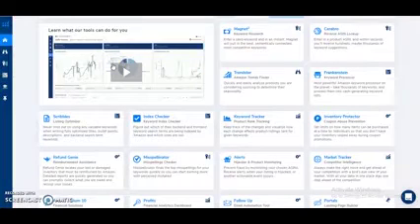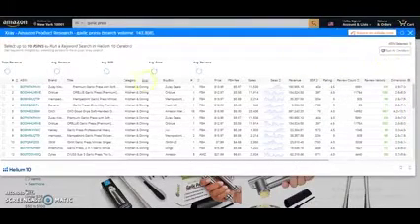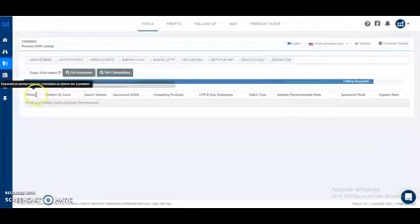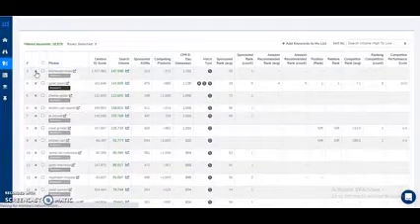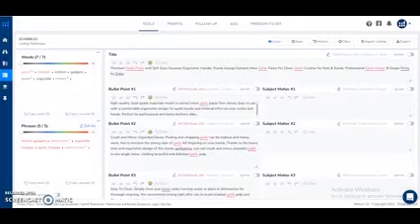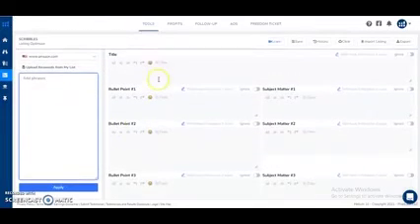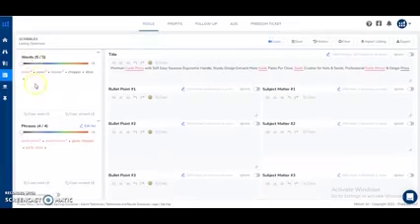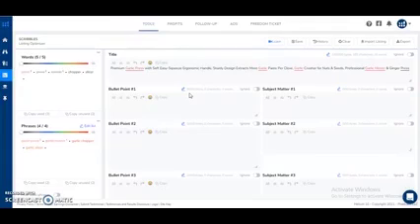How to find the top keywords on helium 10 | Amazon keyword research tutorial | Bizlo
How To Find Best Keyword On Helium 10 | How to find competitors keywords with Helium 10 in Less then this  Video | How To Find The Top Keywords For Your New Product By Comparing ASINs | Amazon Keywords Research Using Helium10 Cerebro | Product Description Keywords | [Urdu/Hindi] | Amazon Keywords Optimization Hind | How To Optimize Amazon Product Listing Top Video 2022  UPDATED Amazon Keyword Research Tutorial  Helium 10 Tool | how to find the best keywords for google ads | Bizlo.

How to Find Main Keywords of Products?

There are multiple ways by which one can find main keywords
Method 1:
On amazon sellers, listings read the title carefully and try to find the main keyword.
Copy the keyword which you think is the main keyword, put it into amazon search if it matches 70% of your targeted product it is the main keyword.
Method 2: (refer to picture 1)
If you find a keyword that has 70% of the similar result as per your product, copy it to Helium 10 magnet, apply Organic filter, sort as per search volume from high to low. Now top keywords will be your main keywords.
Method 3:
You enter a keyword into Amazon search and get 70% matching result but on the magnet, search volume is less than 1000 or not matching with exactly with your product. Apply the following steps:
run helium 10 extension
Select your targeted products (up to 10)
Run keywords research (refer to picture 2)
Now apply the following filters(refer to picture 3)
In Advance Rank filter
put 9 in 1st one (if selected 10 ASIN, 8 if 9 ASIN selected and so on)
2nd one Empty (always)
3rd one 1 (always)
4th one 47 (always)